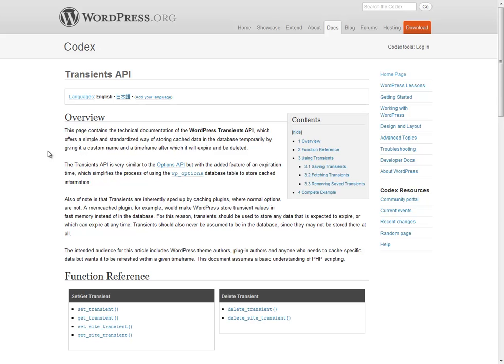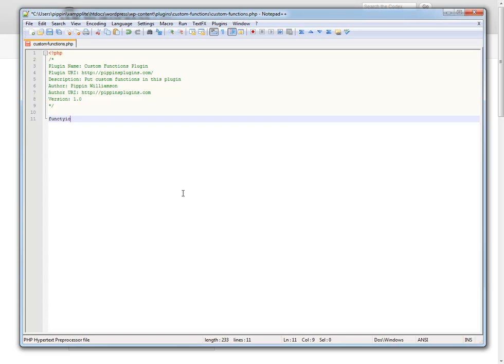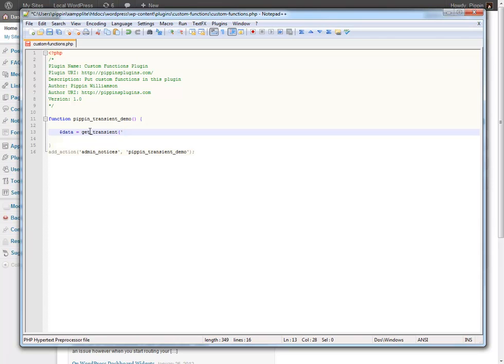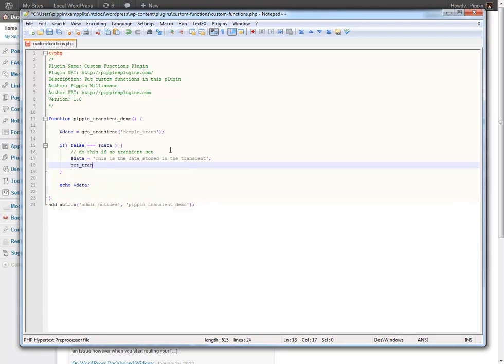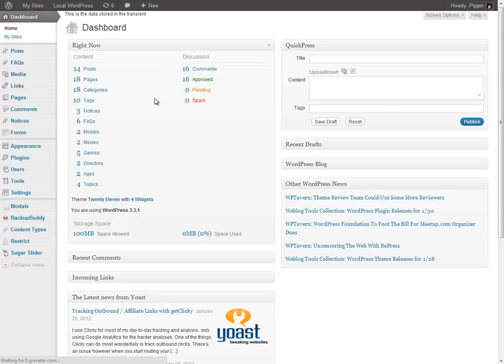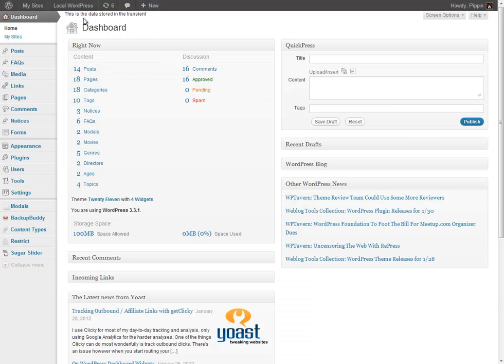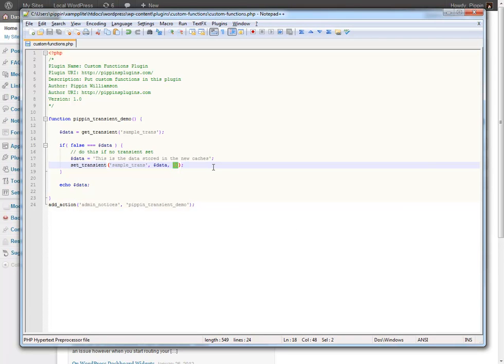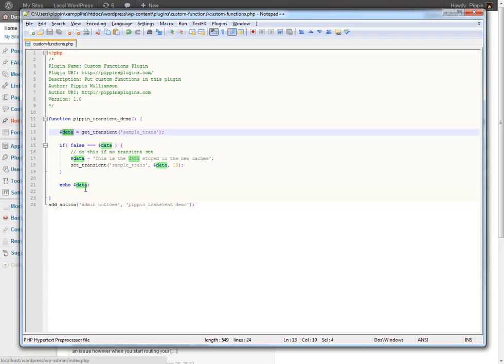Introduction to the Transients API in WordPress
This quick demonstration will walk you through how to use transients in your WordPress development.